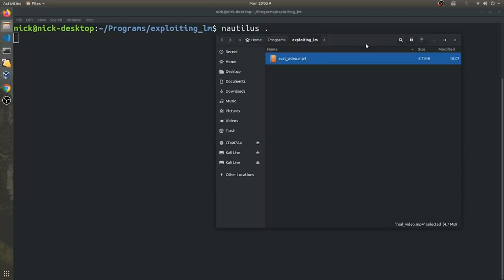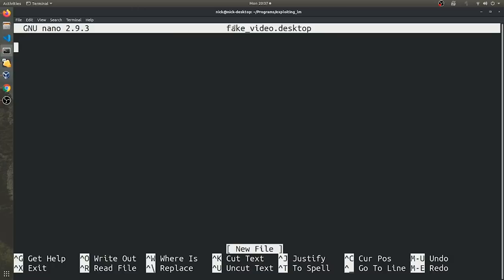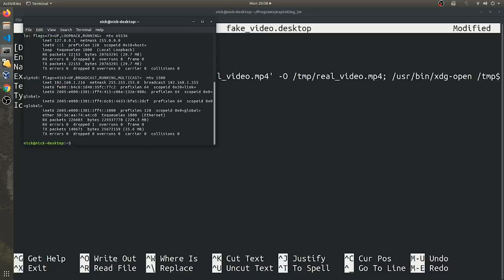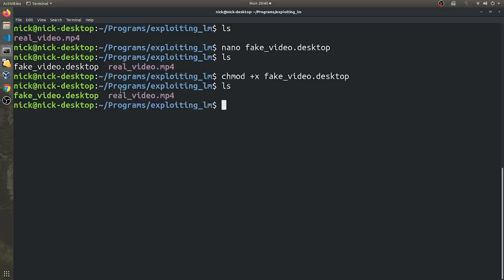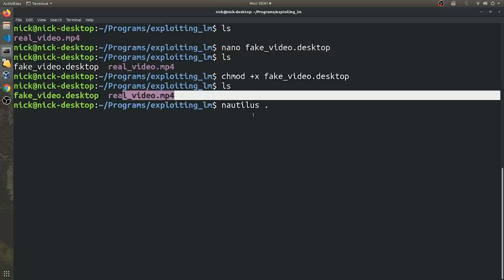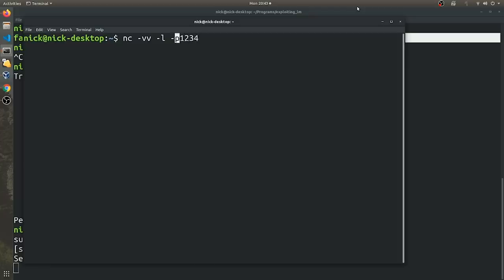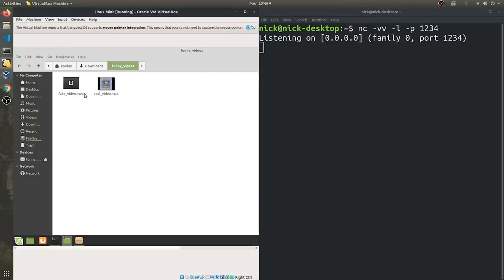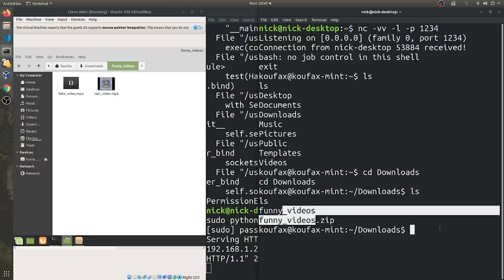Create a Reverse Shell Using a Fake MP4 File [Tutorial]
In our latest video, we're showing how hackers can take advantage of flaws in common Linux file system managers to modify a video to run malicious code, phoning back to a hacker's server and running commands. Big shout out to Tokyoneon whose article on Null Byte serves as the basis for this cybersecurity tutorial.